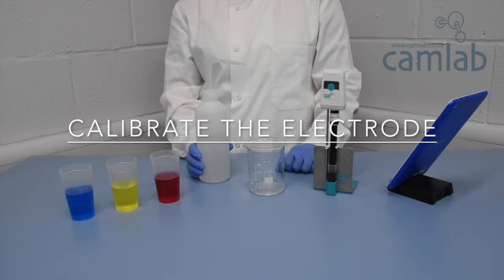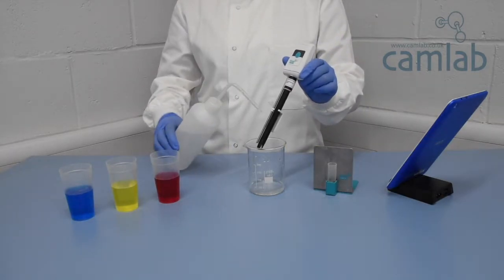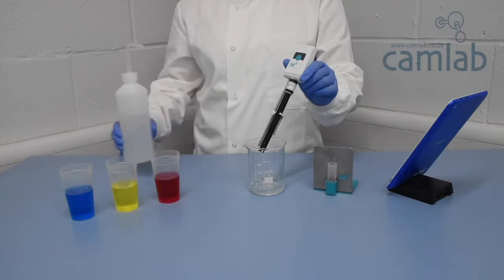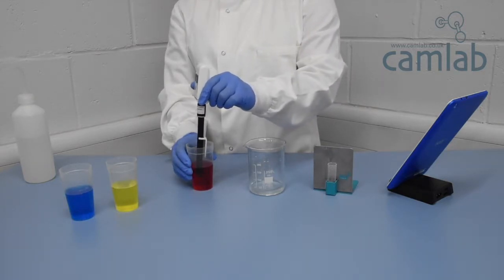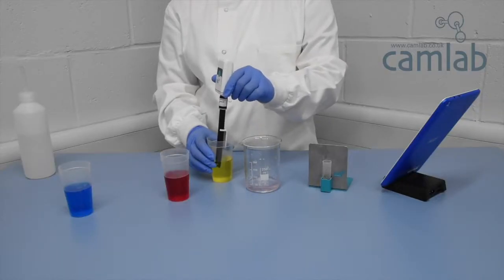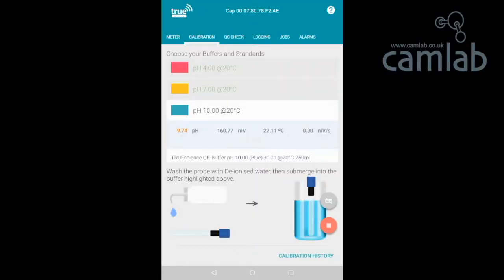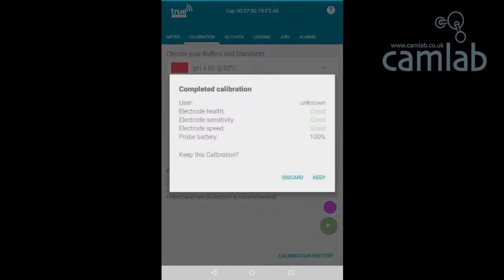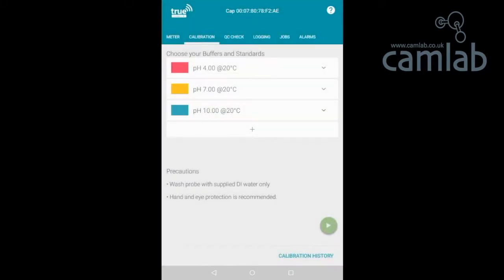How to Calibrate a pH Electrode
Follow the app as it takes you through each stage of the electrode calibration. Make sure you rinse between each use before swirling in buffer solutions 4, 7 and 10.